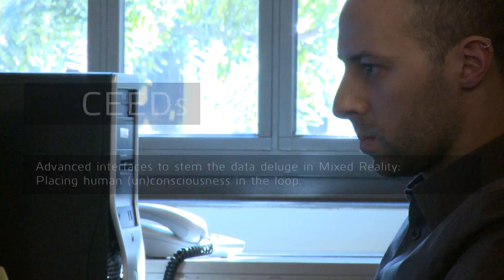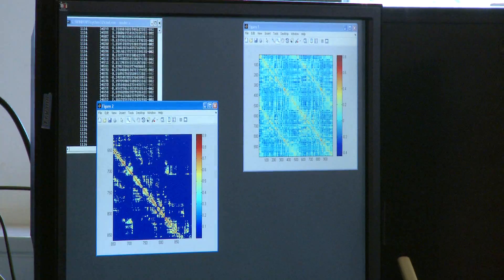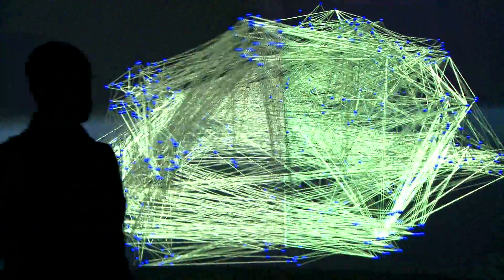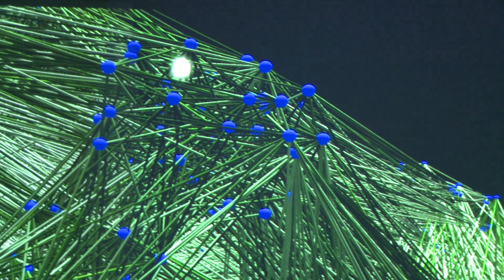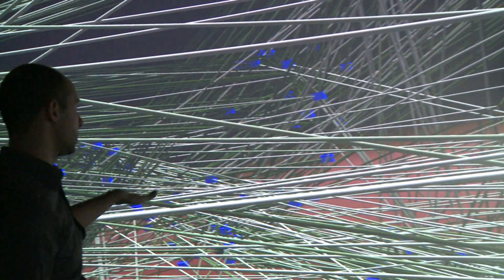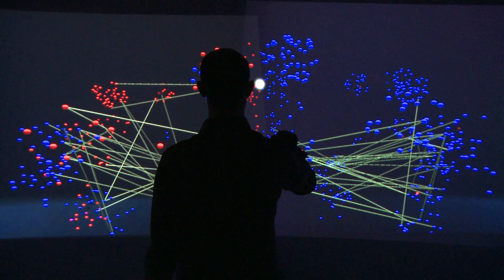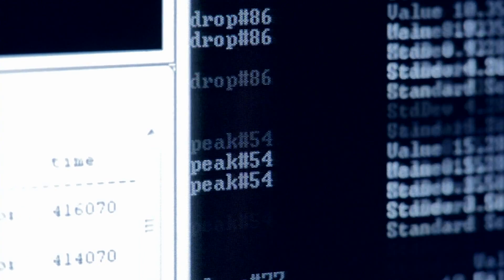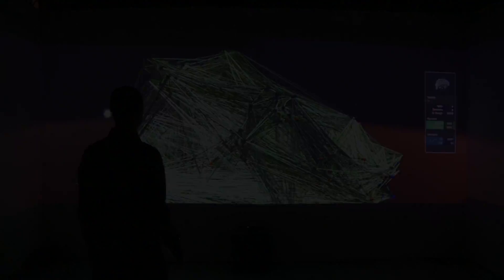Advanced Interfaces to Stem the Data Deluge in Mixed Reality (SIGGRAPH 2013)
We live in an era of data deluge. Novel tools are needed to effectively extract, analyze and understand the massive amounts of data produced by the study of natural and artificial phenomena in many areas of research.

We developed a system that enhances the understanding of large datasets through embodied navigation and natural gestures using the mixed reality space called eXperience Induction Machine. One of the applications of our system is in the exploration of the human brain connectome: the network of nodes and connections that defines the information flow in the brain.

We enhanced the system with unobtrusive wearable sensors that assess the user's psychophysiological state. The implicit responses are analyzed in real time to detect the user's interest and suggest relevant associations in the dataset.